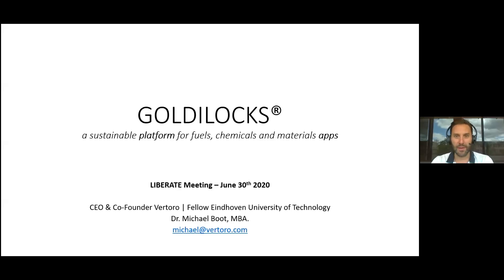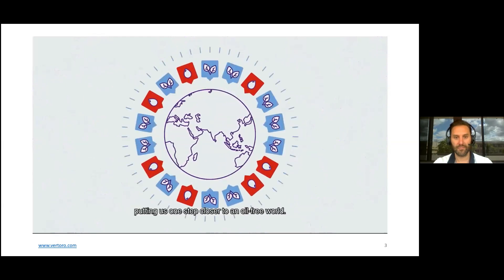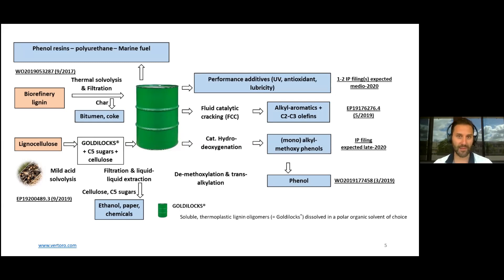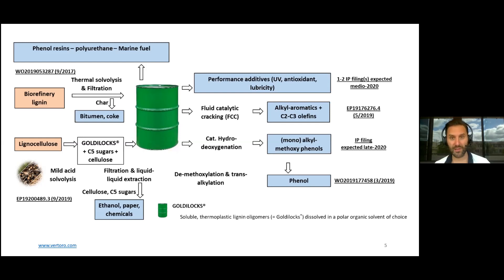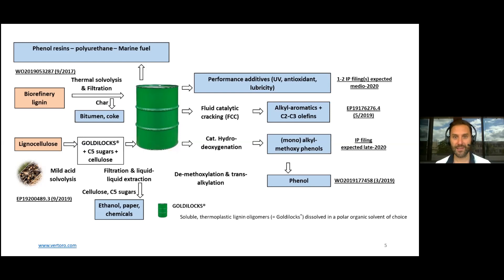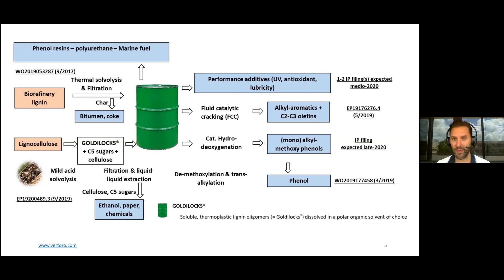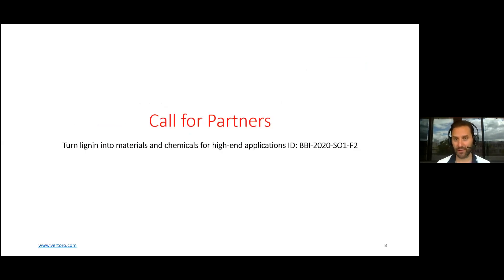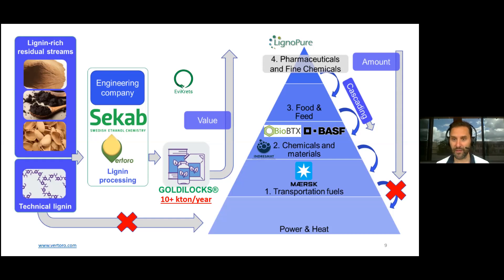Goldilocks® - A lignin-based platform for fuels, chemicals and materials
Michael Boot, Vertoro, The Netherlands
Title: Goldilocks® - A lignin-based platform for fuels, chemicals and materials.
Faced with terrestrial evolutionary pressures such as oxygen, UV light, fire, and gravity, Mother Nature has endowed onto lignin a host of high value functionalities that allowed erstwhile aquatic, wholly cellulosic, life to strive also on land. The annual production rate of lignin, via photosynthesis, is approximately 20 billion tons, which is 4-5 greater than fossil oil consumption. Lignin is thus both abundant and highly functionalized. Accordingly, lignin is an excellent candidate to offset fossil oil as the go-to platform for fuels, chemicals and materials applications. Lignin, however, is a solid, while the fossil economy is tailored primarily to liquid feedstocks. Vertoro produces solvent soluble, thermoplastic lignin oligomers (Goldilocks®) from both technical lignins and lignocellulose, which can be readily be fed into existing oil refineries and petrochemical plants, thereby exploiting existing fossil-world assets to valorise an abundant and cheap biobased feedstock. As they are easy to process, whilst retaining aforementioned functionalities, Vertoro sees oligomers as the “just right” embodiment of lignin – monomers being too small and polymers too large – hence the name Goldilocks®.